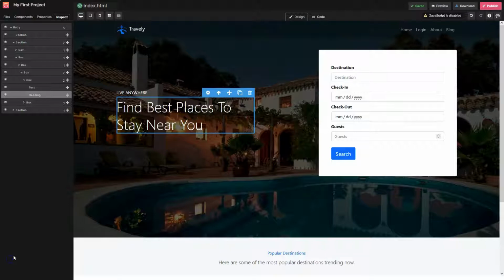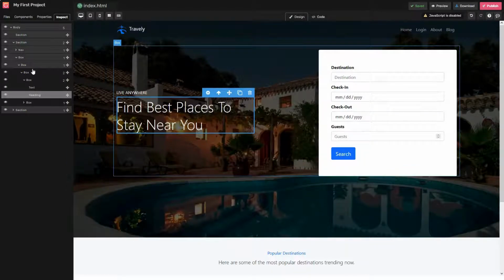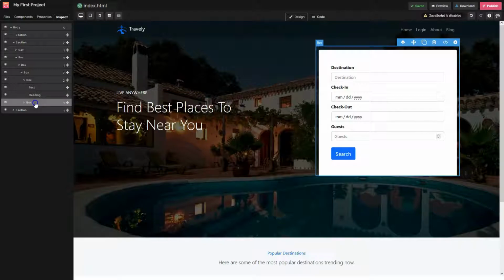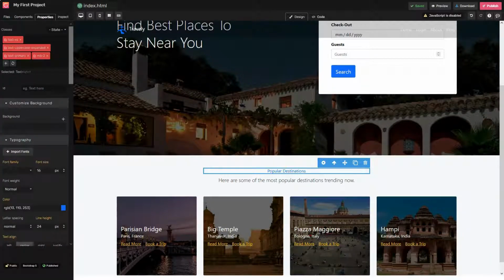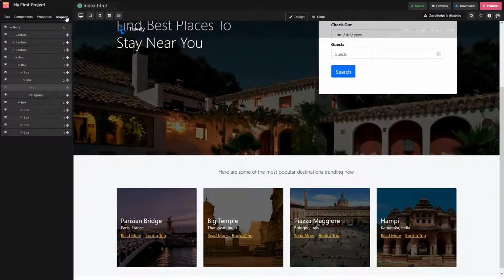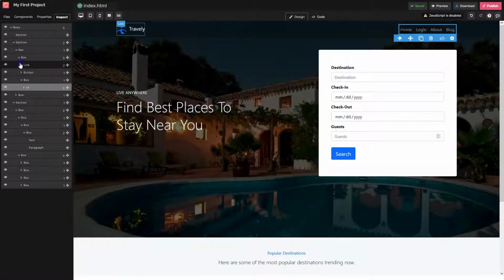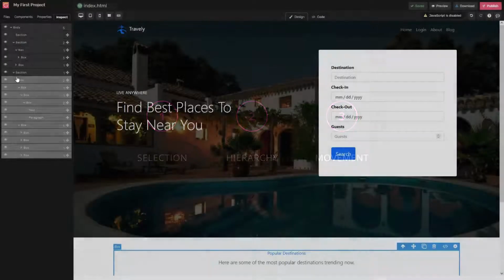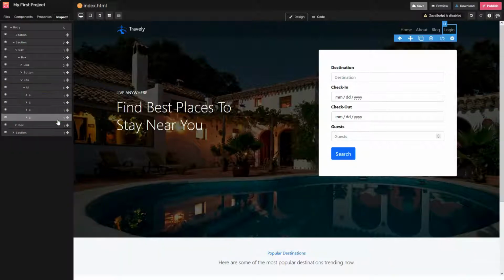The Inspect Panel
Key Learnings

1. Introduction to Inspect Panel
2. Selecting Elements in the Canvas using Inspect Panel
3. Dealing with Nested Elements
4. Moving & Re-Organizing Deeply Nested Elements in the Canvas

What is Gridbox?

Gridbox features a super simple drag and drop interface, with a rich library of pre-built Bootstrap 4,  Bootstrap 5 or Bulma elements that lets you create static HTML web pages or real web prototypes faster. You can Work visually or with code, starting from a blank canvas or by using existing projects: easy to customize, fast to deliver.